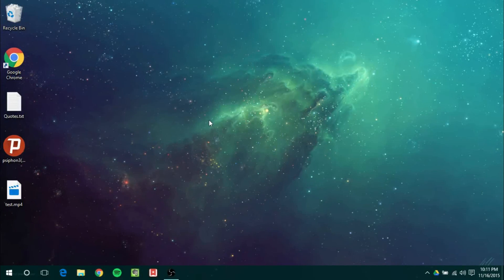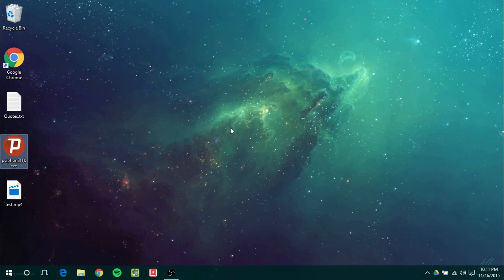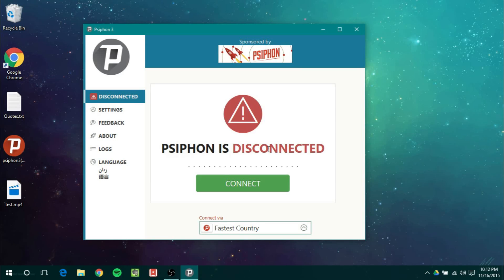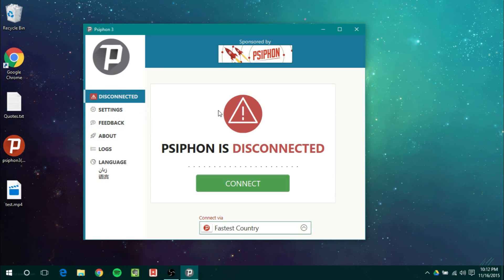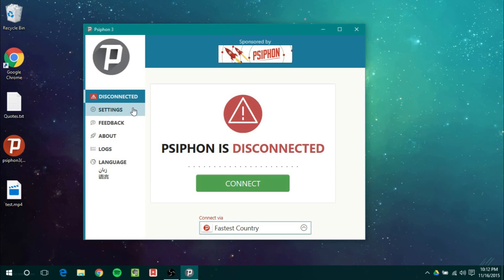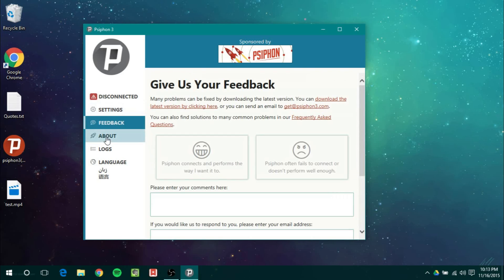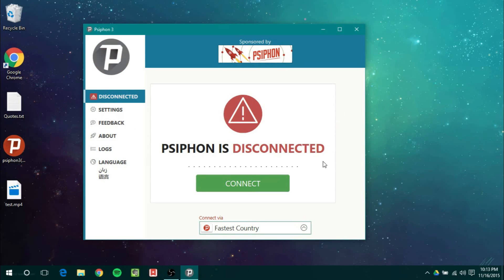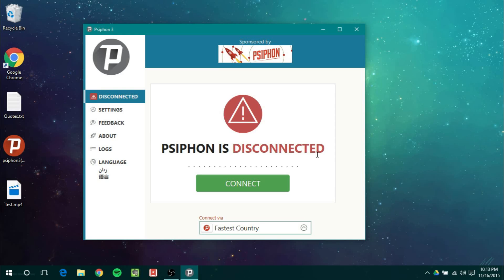Psiphon 3 Review!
Psiphon is a free, open source, web proxy that can bypass blocked websites and networks, allowing you to access any website on the Internet! In this video, I go over its basic features and review it.